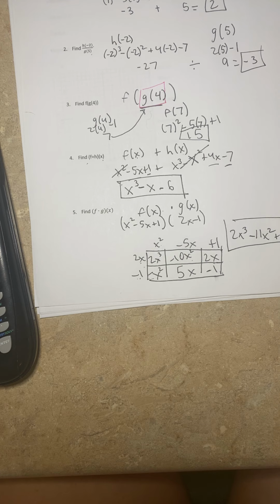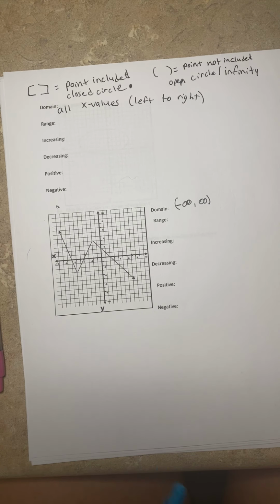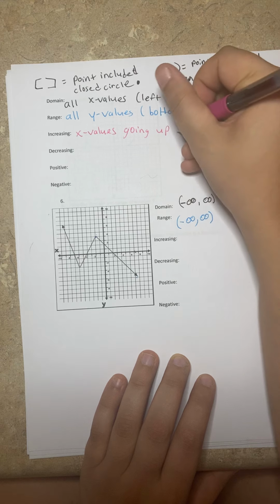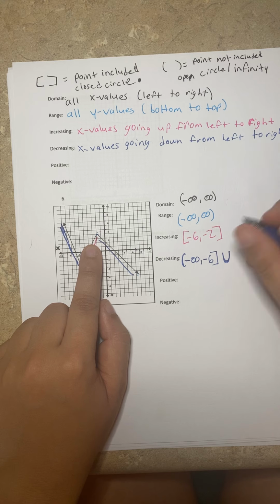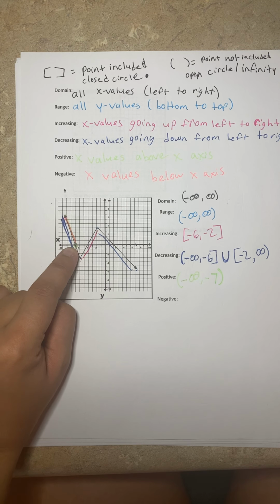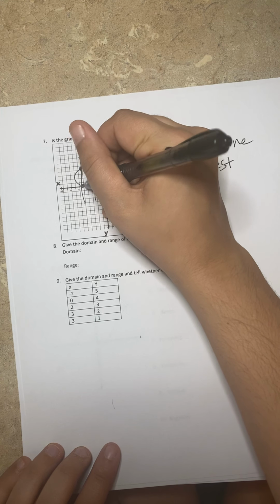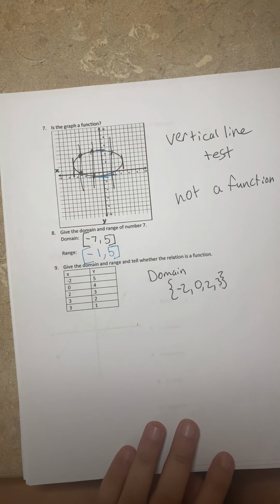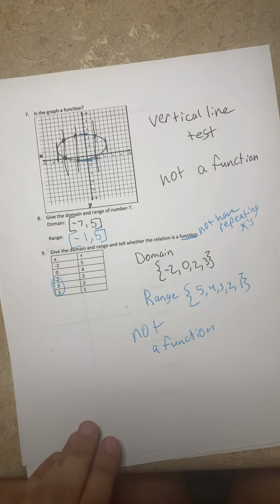Unit 1 Review Day 1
Optional for extra credit